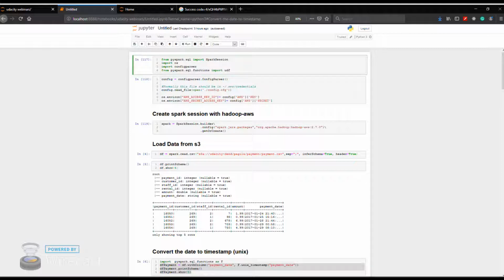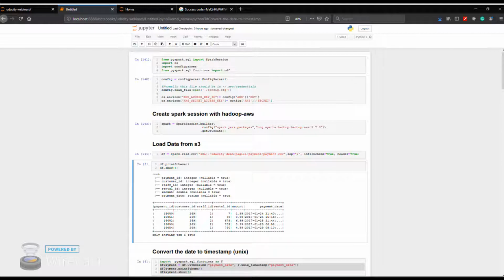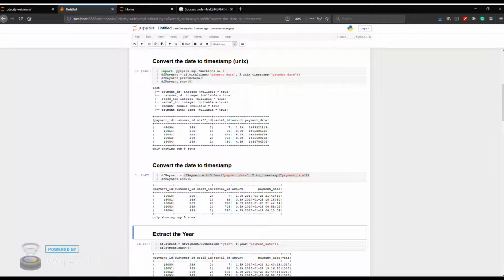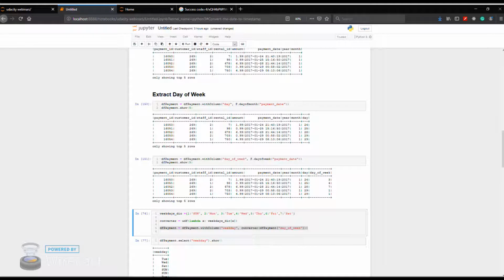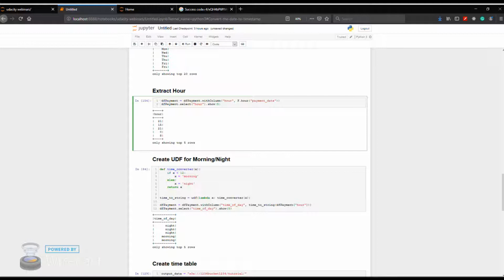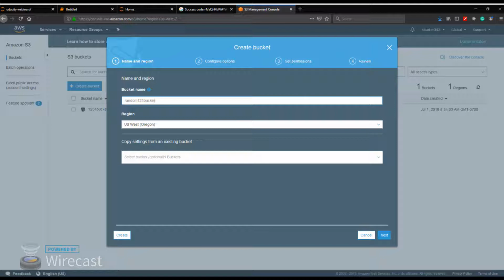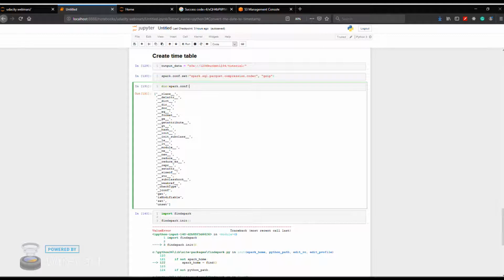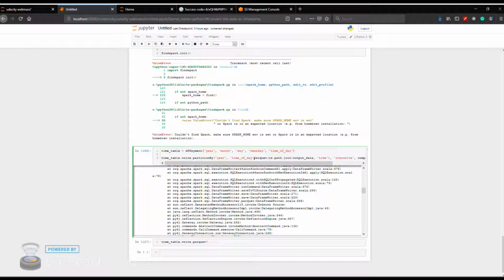Pyspark Dates and Parquet